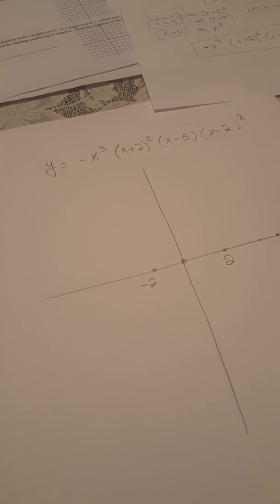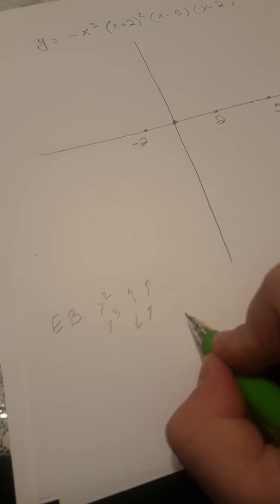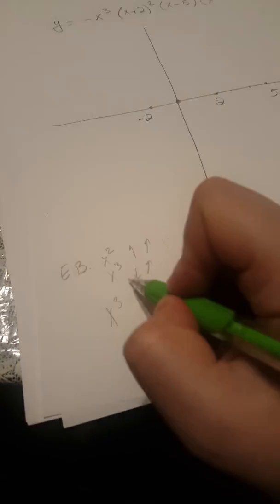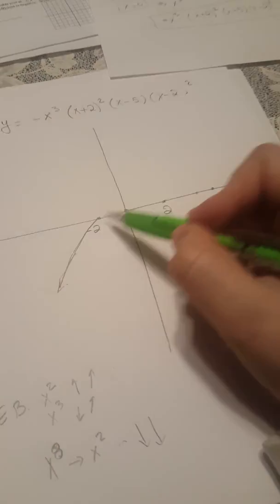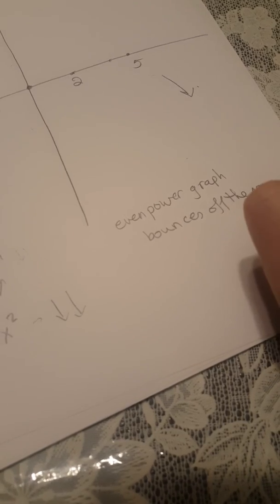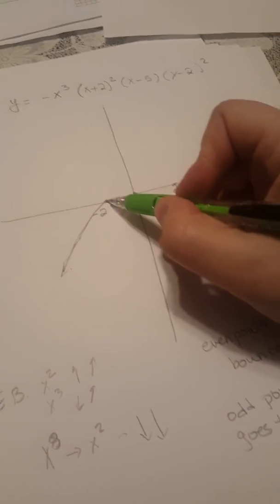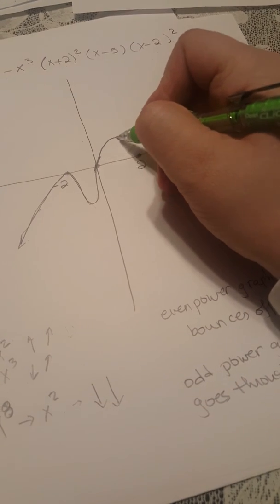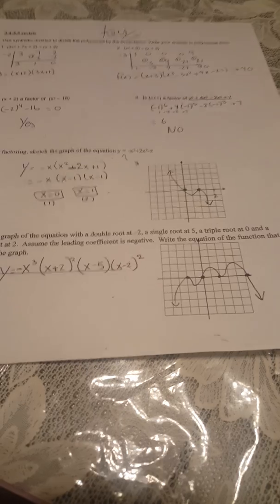Honors Algebra 2 How to write the equation of a polynomial and sketch the graph part 2